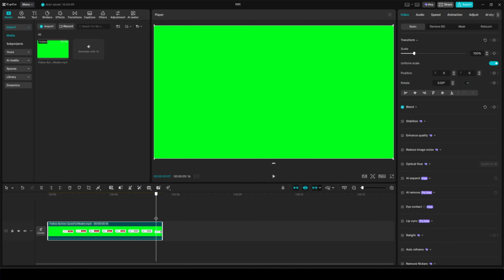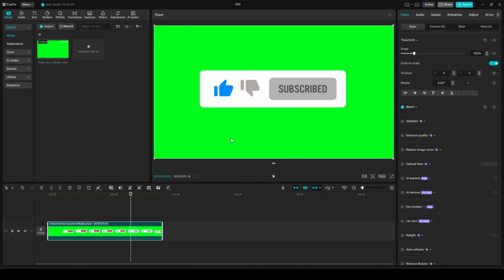How to Remove Green Screen in CapCut (Easy Chroma Key Tutorial)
Want to remove a green screen or solid background from your videos? In this quick tutorial, I'll show you exactly how to use the Chroma Keyer tool in CapCut PC! You'll learn how to pick your background color, adjust the intensity and shadow settings to remove any green edges, and blend your overlay perfectly into your gaming clips or edits.